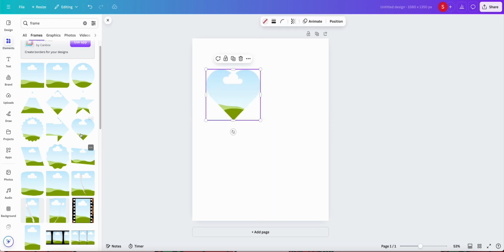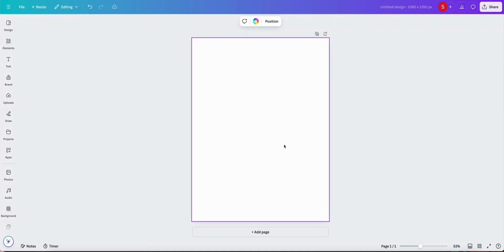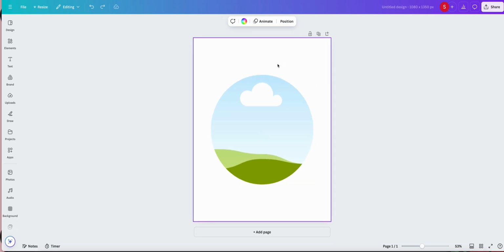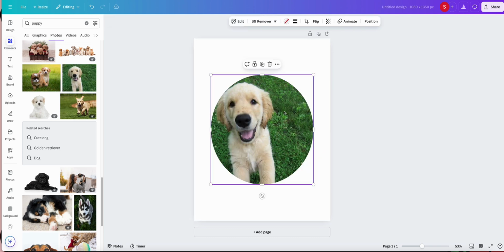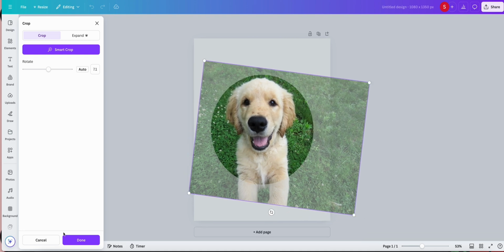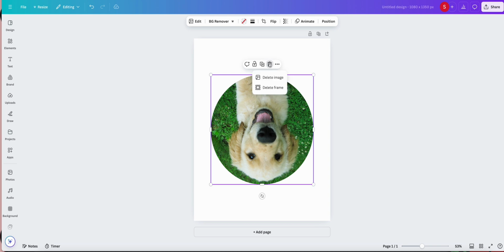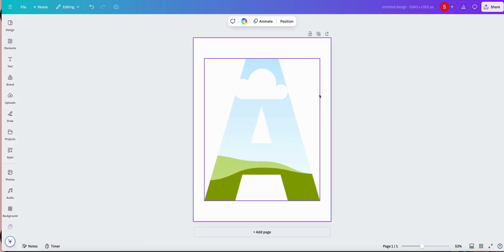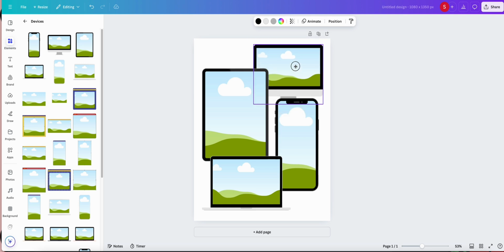How to Use Canva Frames (Beginners Tutorial)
Hey Besties! Ready to learn how to use Canva frames and make your designs pop? In this tutorial, I’ll show you how to add, customize, and get creative with frames in Canva.

Frames are an amazing tool for adding shape, style, and a professional touch to your images. Let me show you how easy it is!

Canva is the perfect design tool for everyone—from beginners to content creators—allowing you to create stunning graphics for social media, presentations, and so much more. With Canva’s simple drag-and-drop tools, designing has never been this fun!

About CanvaBestie 💖
On CanvaBestie, my mission is to help you become besties with Canva! Here, you’ll find quick, easy-to-follow Canva tutorials and helpful design tips that’ll make you feel like a pro in no time.

What You’ll Learn in This Video:
- How to use frames in Canva to enhance your designs
- Tips for finding and selecting the best Canva frames
- How to add images, text, and colors to frames for a unique look
- Canva hacks to make your frames look next-level

Happy Creating! 💖